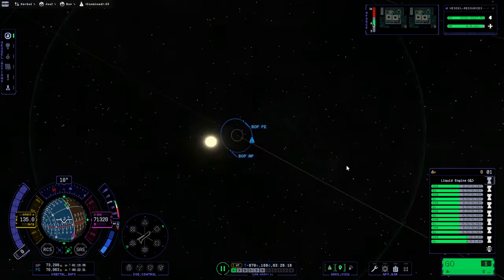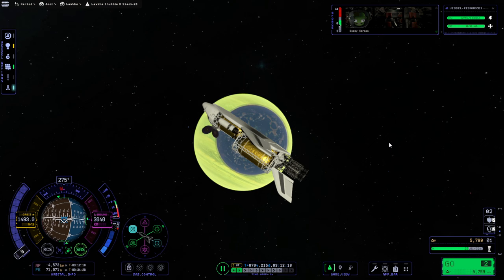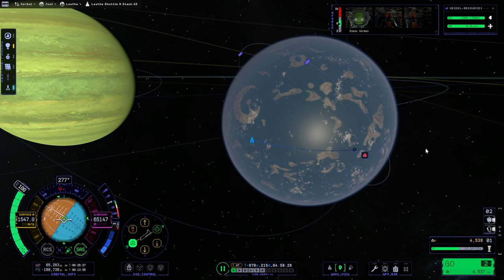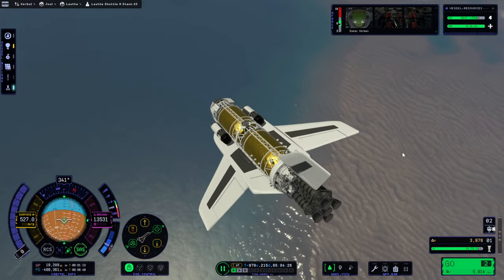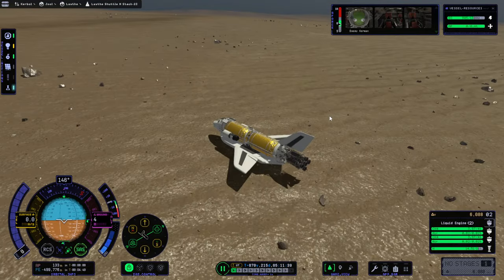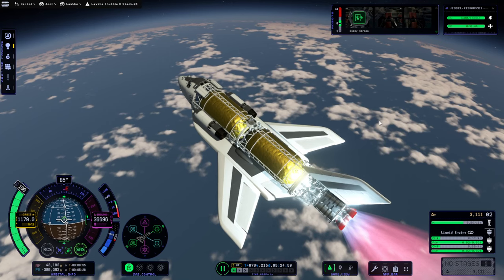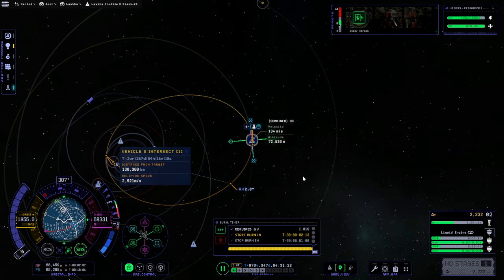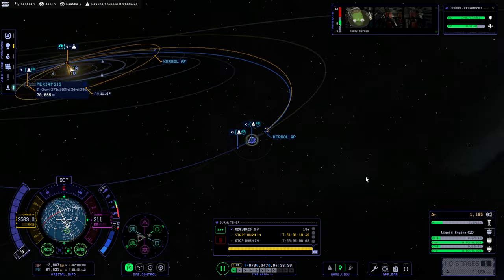KSP 2 Early Access - For Science 35 - Laythe Again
I once again try to bring a spaceplane into the atmosphere of Laythe, this time with thicker wings.